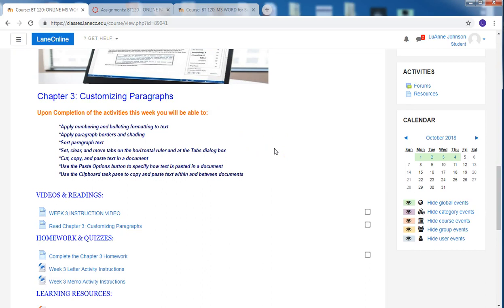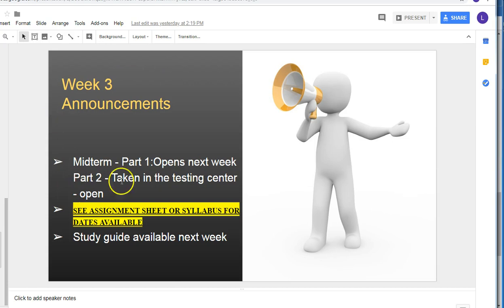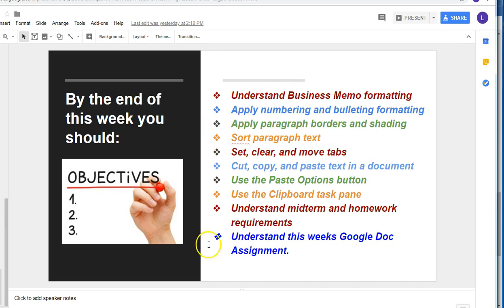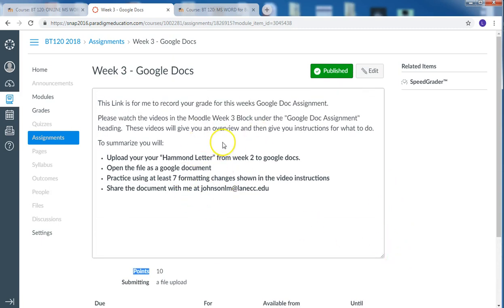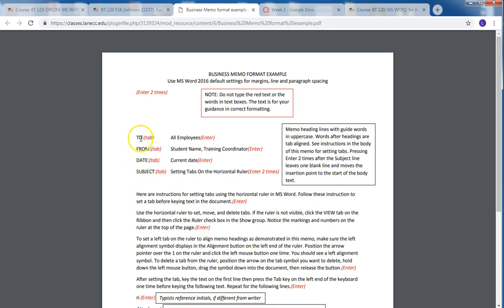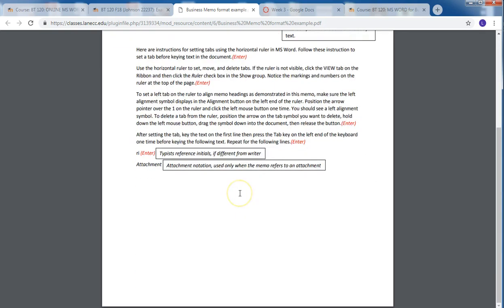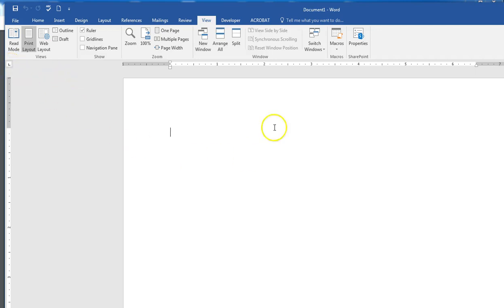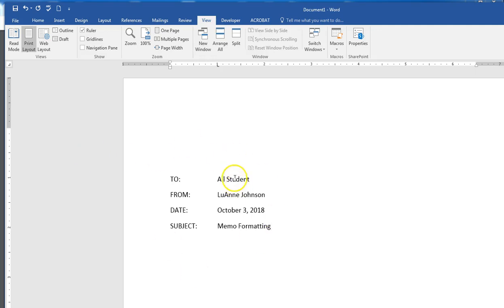BT120 Week 3 Intro